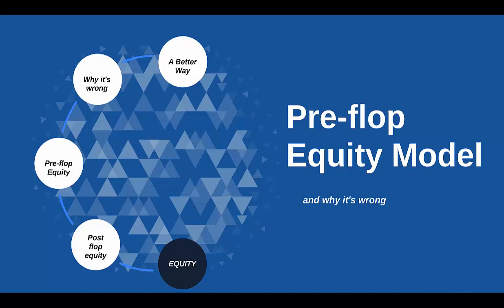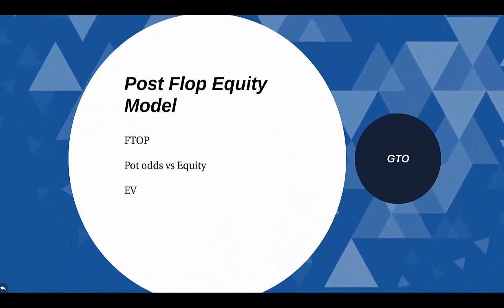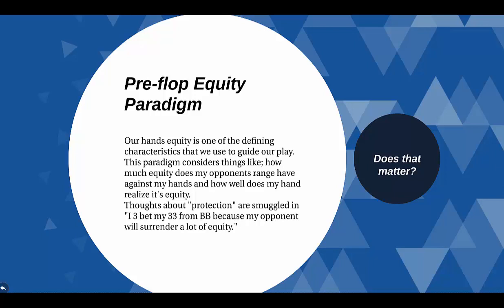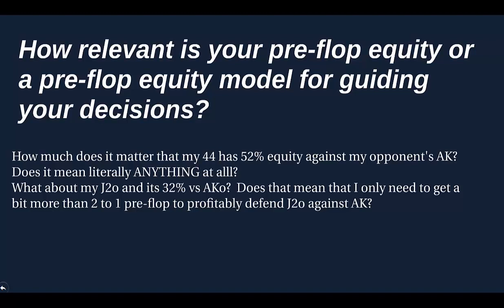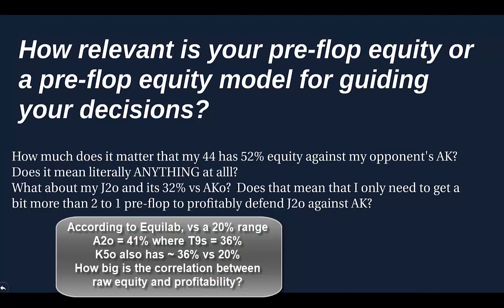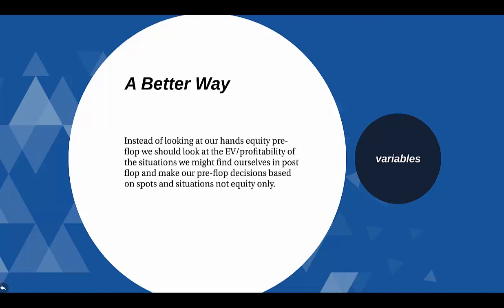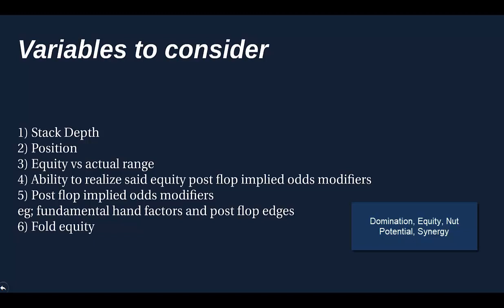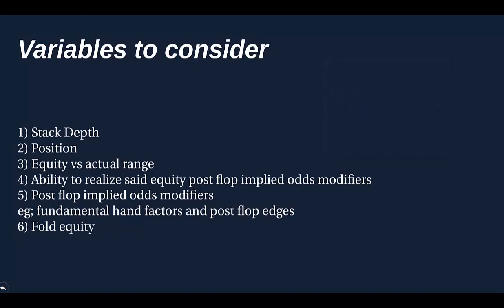NLH Equity Model and why it's wrong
The Pre-flop Equity Model is a way of determing wether or not you have enough equity to continue in a hand based on the pot odds you are being offered and how strong your opponent's range is likely to be.  It is, at best, grossly over-emphasized and probably more like just plain wrong.  In this video we will talk about why it is incomplete, at best.